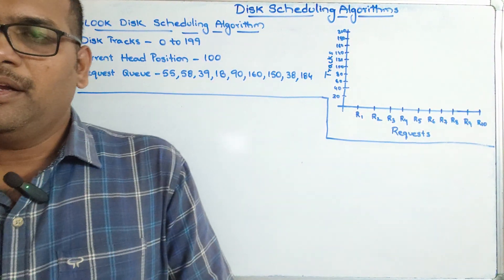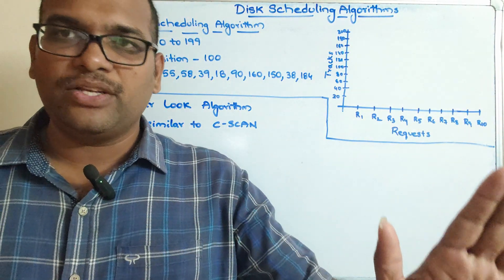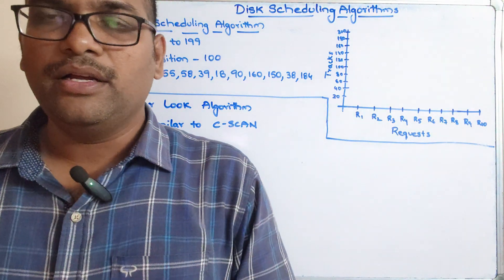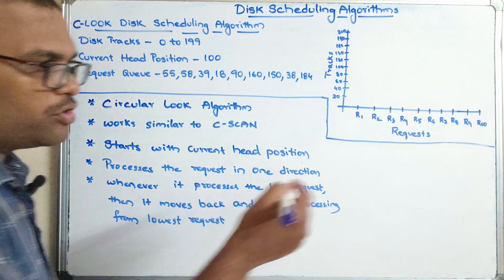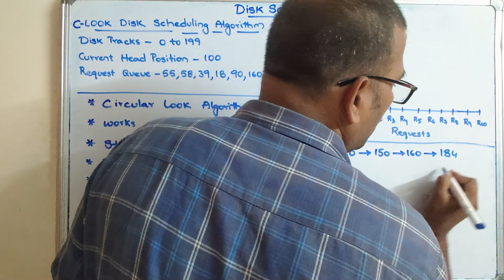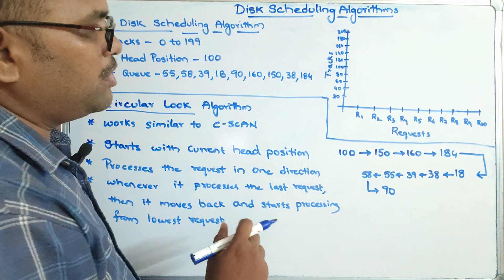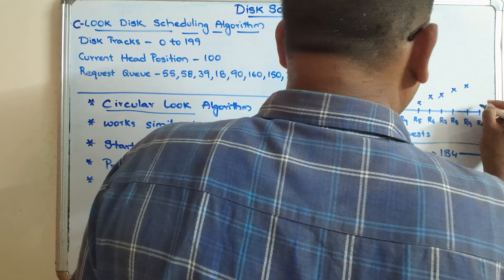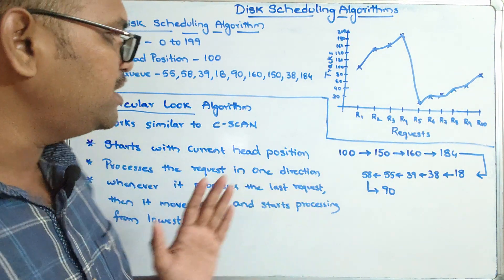C-LOOK Disk Scheduling Algorithm in Operating System